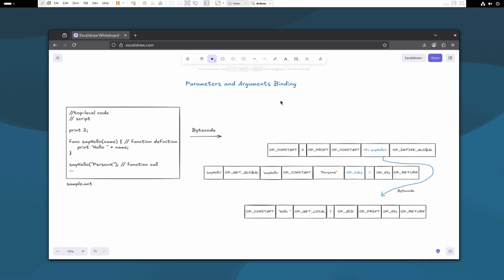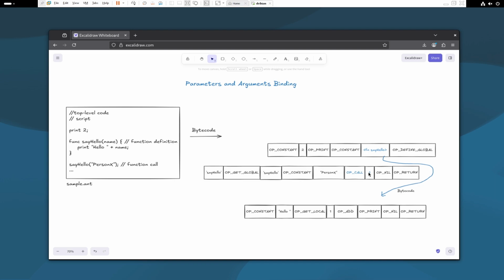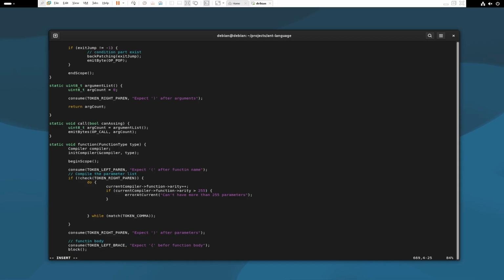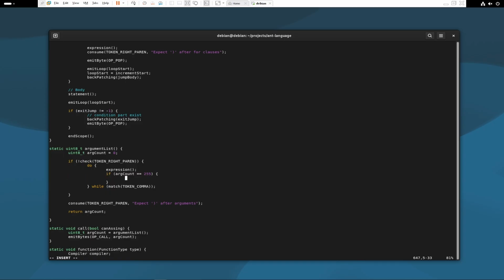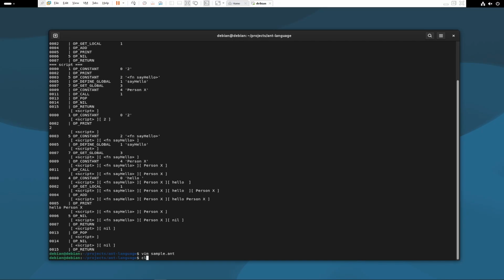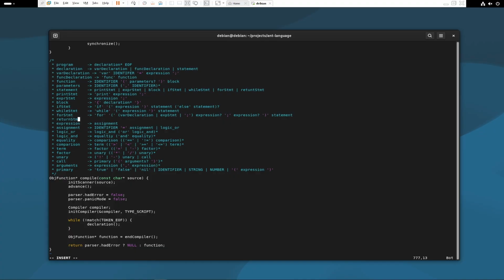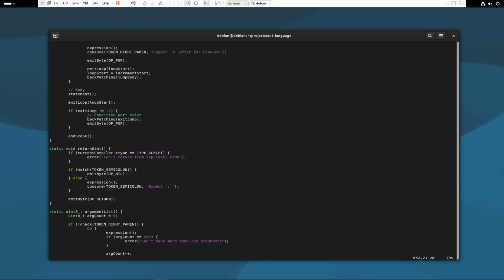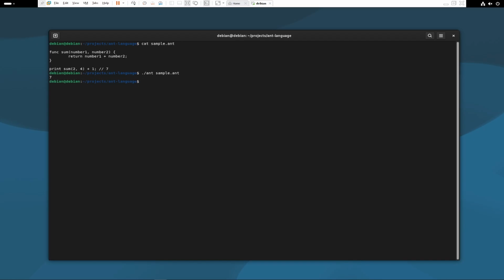Functions — Parameters, Arguments, and Return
In this video, we extend our function system by implementing parameters, arguments, and the return keyword, including argument-to-parameter binding to correctly associate values passed to a function with its parameters.